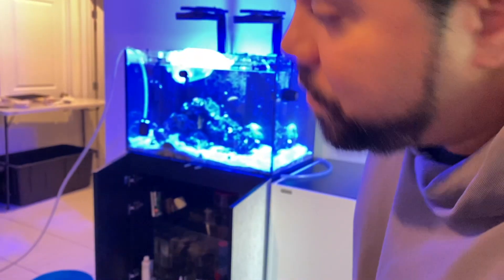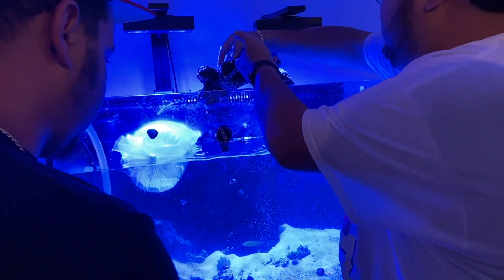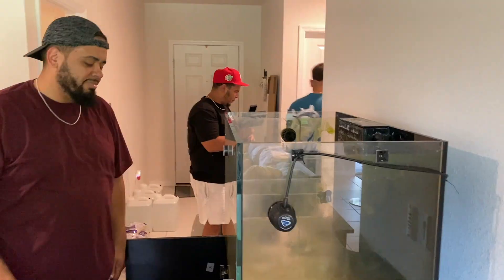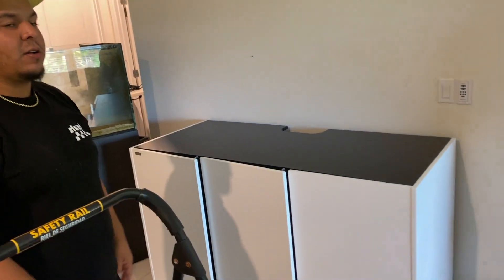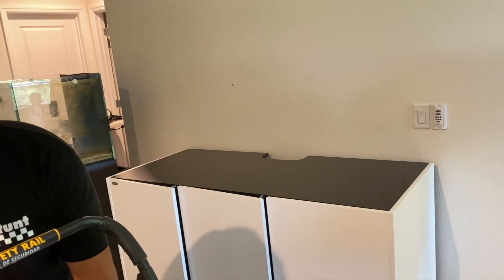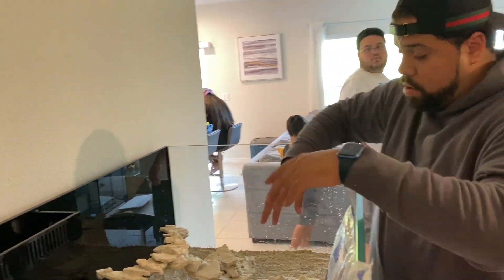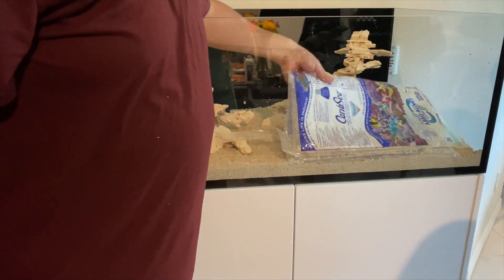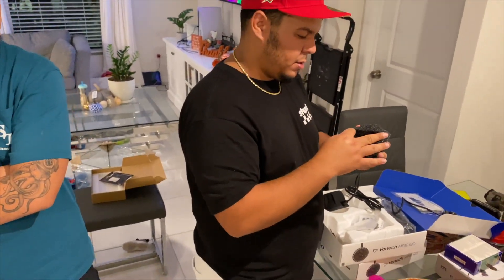Waterbox -145.5 Frag Tank- SET UP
Its time to set up Henry's Water Box 145.5 Frag Tank! I was super under the weather but glad we got this tank up and running! Tank already has corals and fish are doing great!

"Jens East - Lucid" is under a Creative Commons (CC-BY 3.0) license